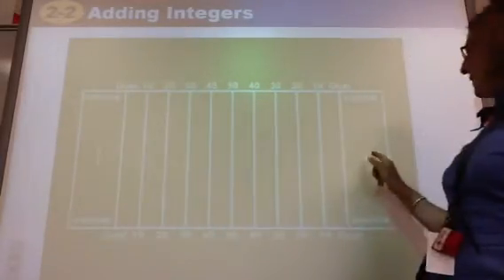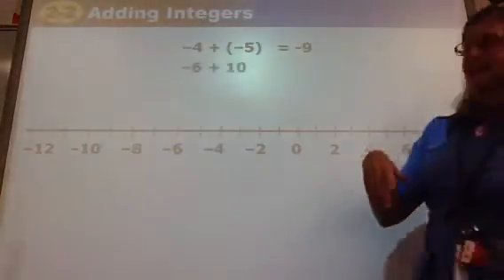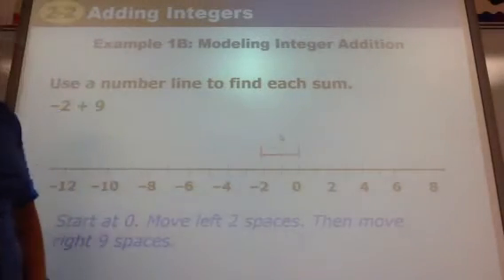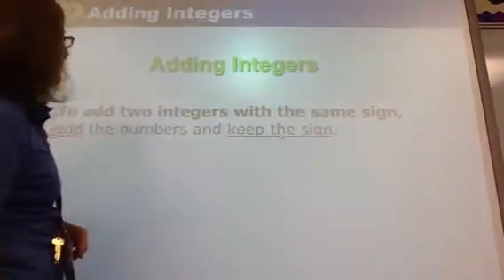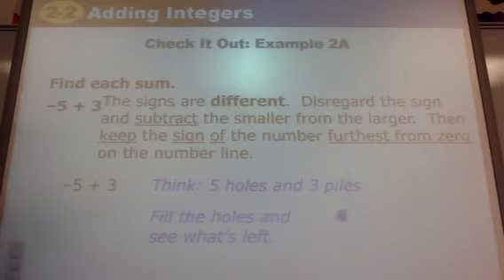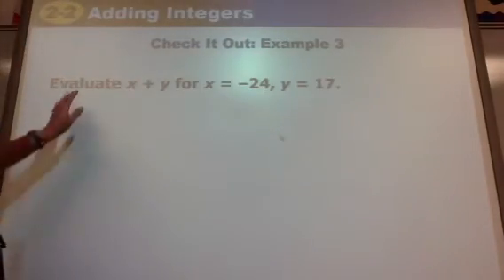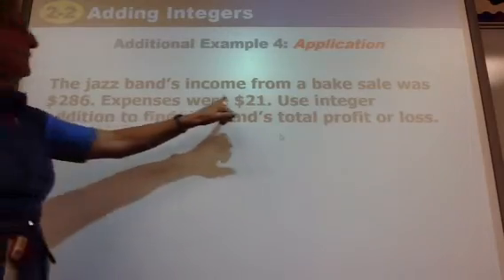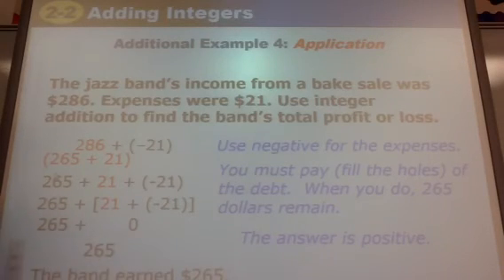Adding Integers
Flipped Lesson